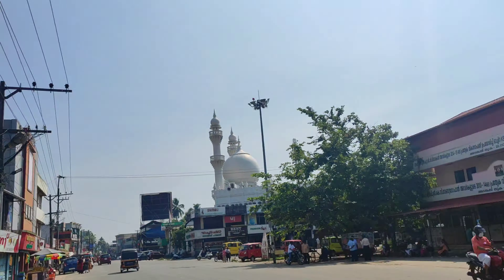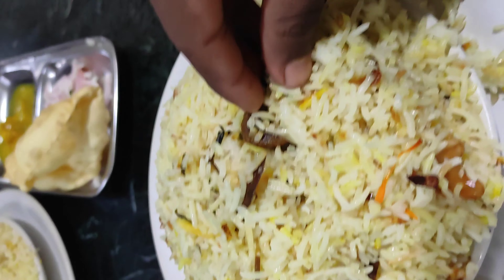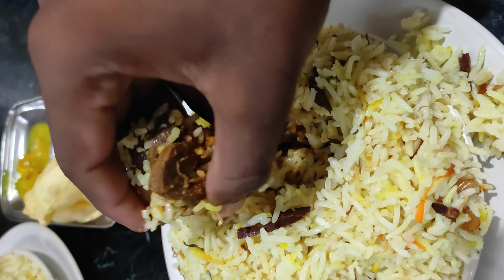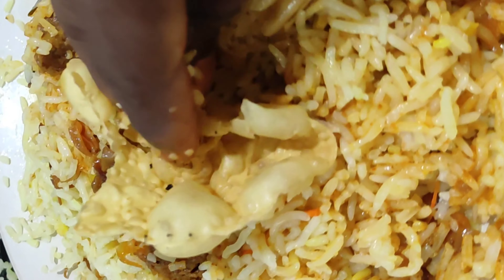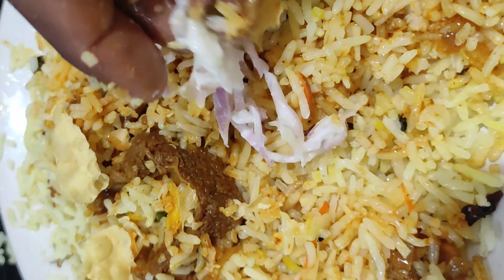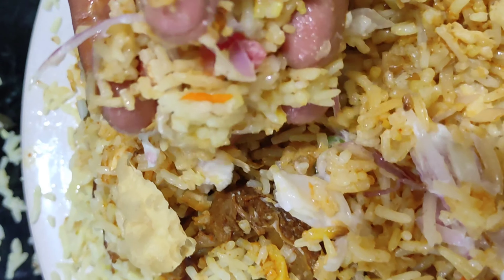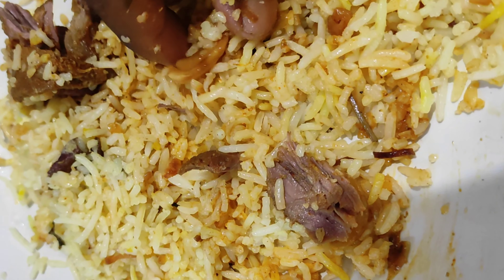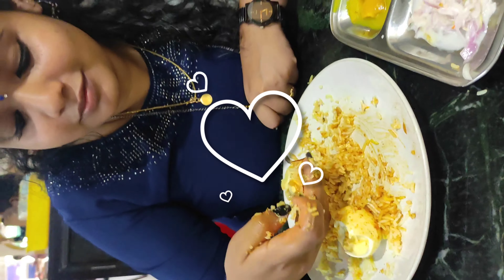BIRIYANI VLOG | NEW HOTEL OACHIRA | FOOD EXPLORING | #20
ഓച്ചിറ പരബ്രഹ്മ ക്ഷേത്രത്തിന് പടിഞ്ഞാറേ വശത്തുള്ള ഒരു ഹോട്ടൽ ആണ് newhotel പണ്ട് കാലം മുതലേ one of the best food providing hotel ആണ് ഹോട്ടൽ Newhotel ഈ കഴിഞ്ഞ ദിവസം അവിടുത്തെ ബീഫ് ബിരിയാണി ( ₹90 ) ടേസ്റ്റ് ചെയ്യനിടയായി അതിന്റെ വിശേഷങ്ങൾ ആണ് ഈ വ്ലോഗിൽ ഉൾക്കൊണ്ടിരിക്കുന്നത്